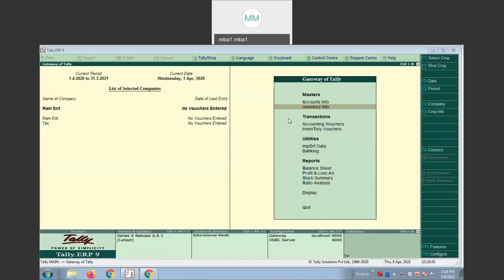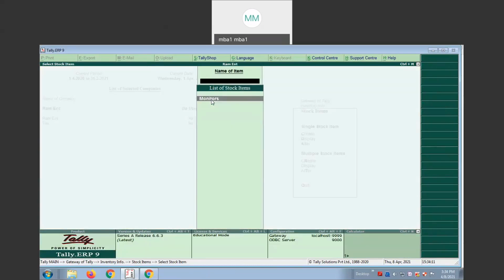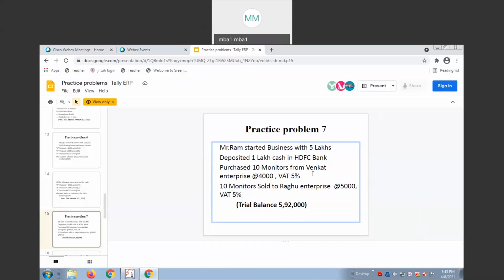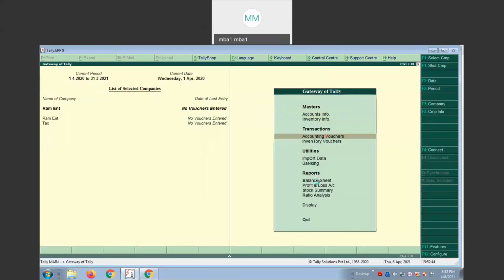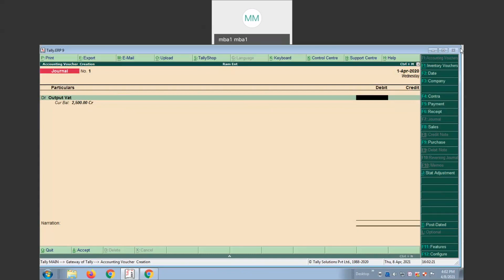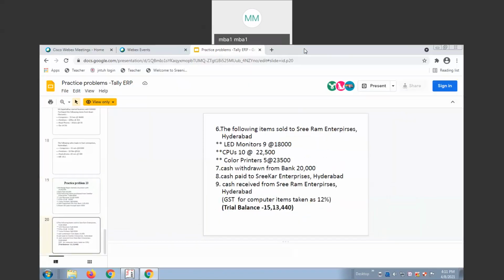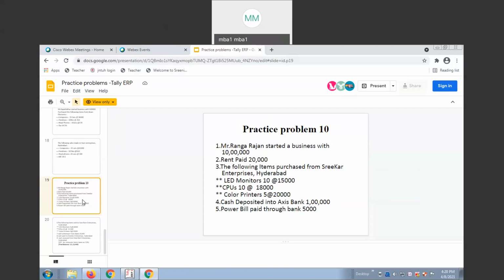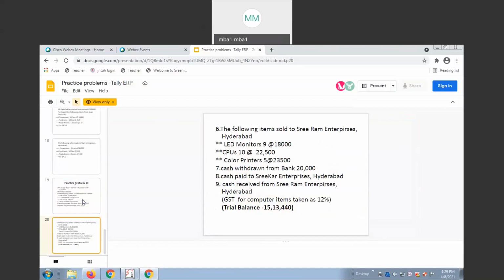Tally ERP 9.0 VAT & GST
practice problems on Tally ERP 9.0 for VAT and GST